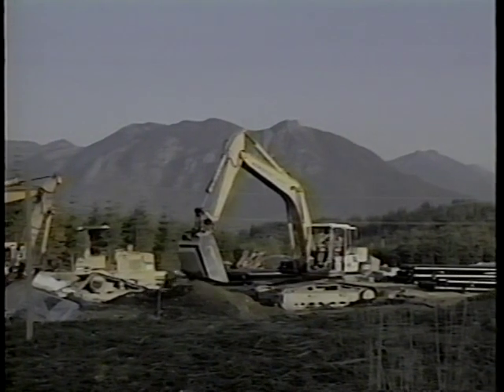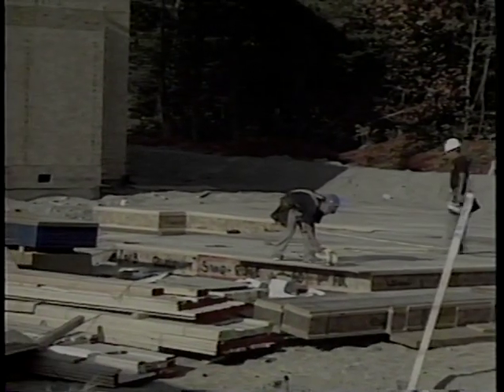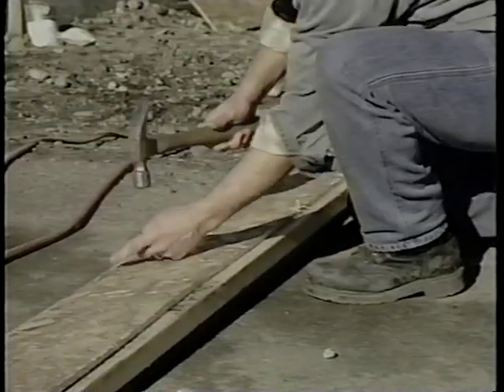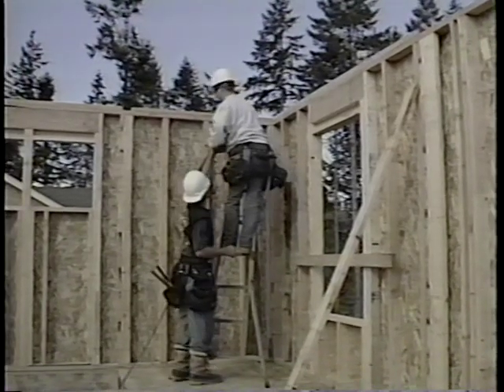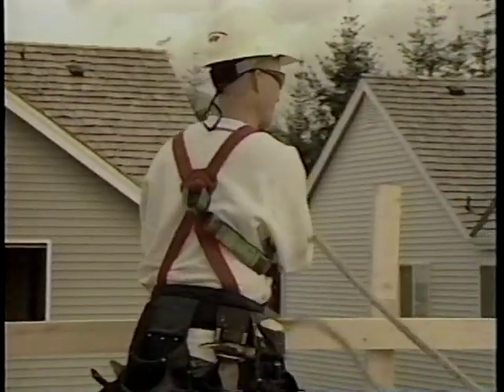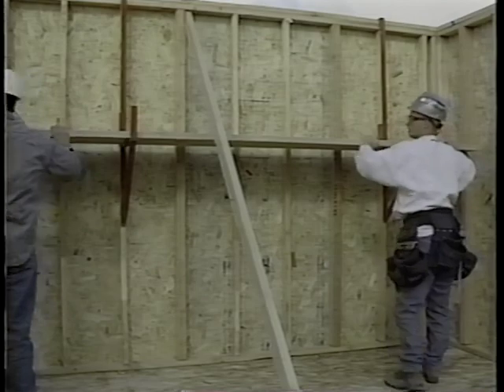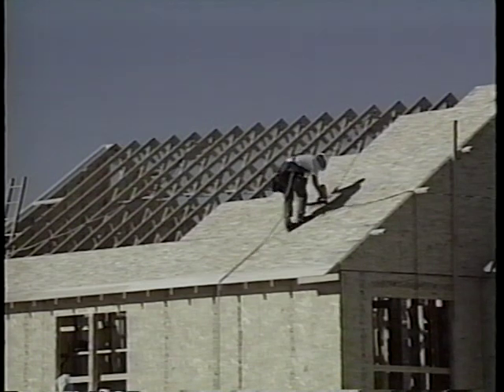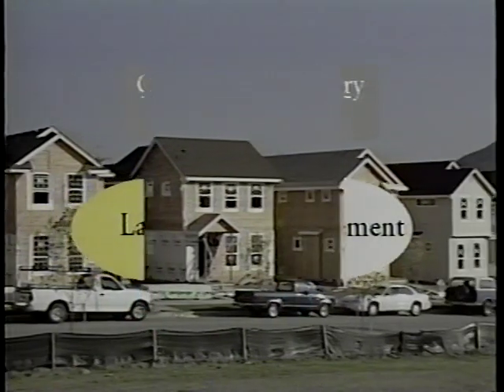Residential construction: Framing safety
Please note: THIS MATERIAL IS OUT OF DATE AND MAY RESULT IN CODE VIOLATIONS!!

Number: VT01764
Material: video, 13 minutes
Industry: construction
Designed for general contractors, carpenters, and framers. Covers safe work practices including guardrails, raising walls, rolling trusses, and roof sheeting.
WA State Dept of Labor & Industries, 2000